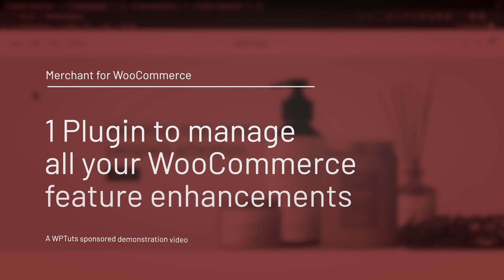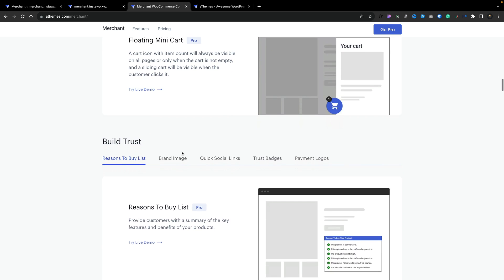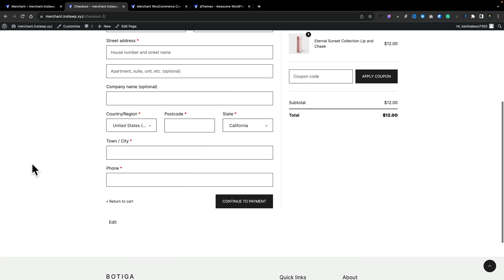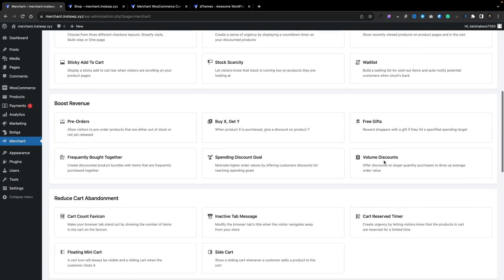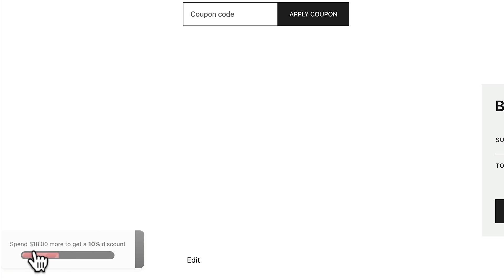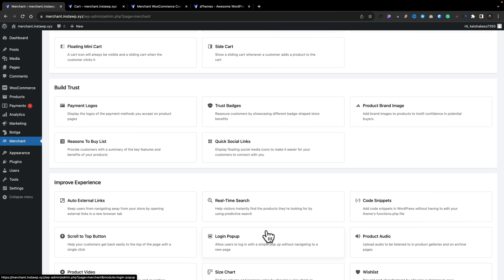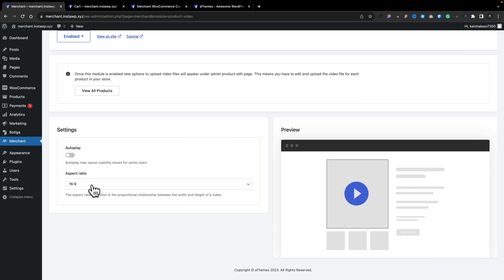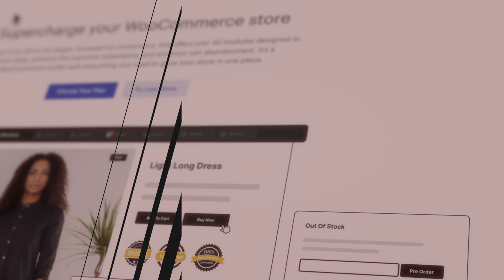The Ultimate WooCommerce Cleanup: Ditch 40 Plugins for Merchant (Free or Pro)!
Discover the power of the WooCommerce plugin, Merchant and Merchant Pro, for supercharging your online store on WordPress! This video reveals the all-in-one solution if you're struggling with multiple plugins to customize your WooCommerce store.

Key Highlights:

Simplify Your WooCommerce Experience: Merchant and Merchant Pro can replace up to 40 plugins with just one, offering easy customization without clutter.

Enhance Checkout Options: Tired of the standard WooCommerce checkout? Choose from different styles, including a Shopify-like checkout.

Boost Revenue: Implement features like frequently bought together, volume discounts, spending goals, and free gifts to incentivize customers.

Increase Conversion: From sticky add-to-cart options to countdown timers, enhance the shopping experience and drive sales.

Reduce Cart Abandonment: Set up features like cart reserve timers to create a sense of urgency.

Build Trust: Showcase payment logos, trust badges, and more to reassure your customers.

Improve User Experience: Add product videos, sizing charts, audio samples, and more to provide more information to your customers.

Whether you're just starting out or looking to declutter your WordPress plugins, Merchant and Merchant Pro might be the solution you've been seeking. Dive into the video for a detailed walkthrough and see if it fits your online store!